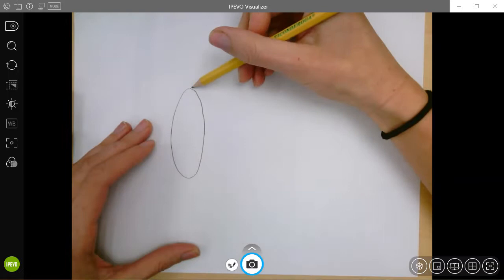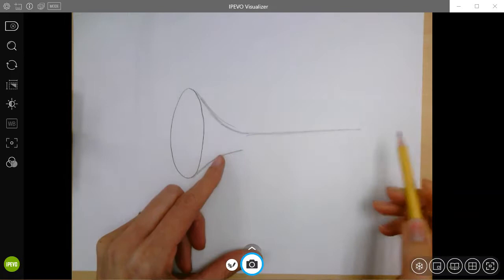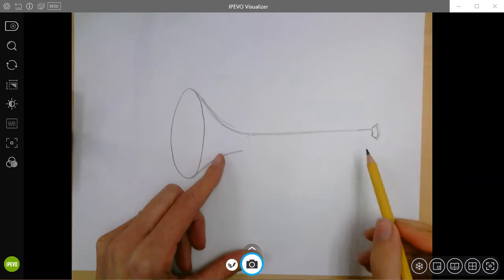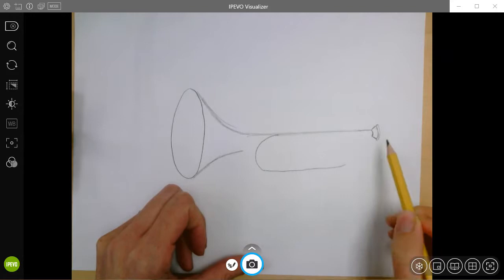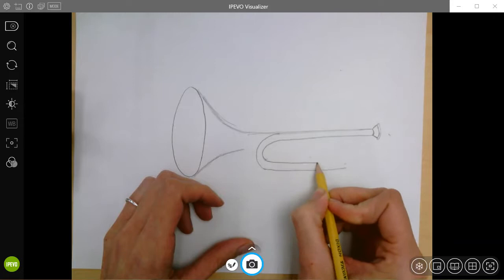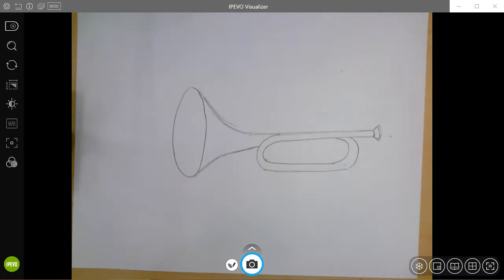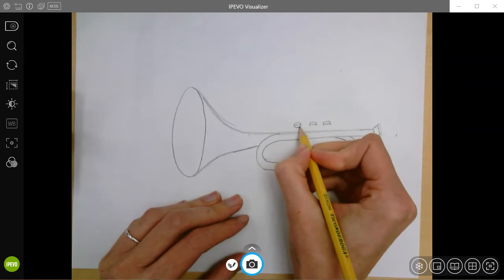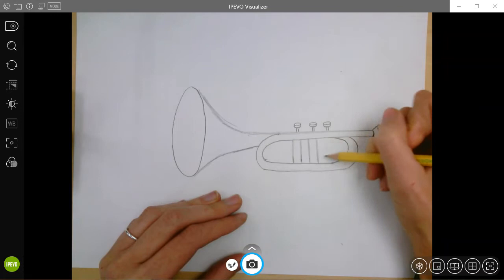Drawing a trumpet